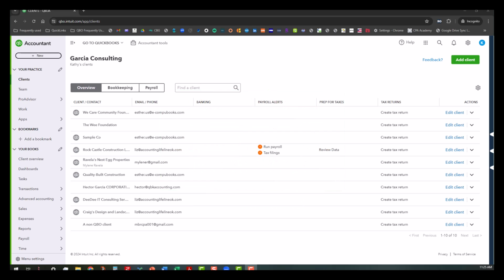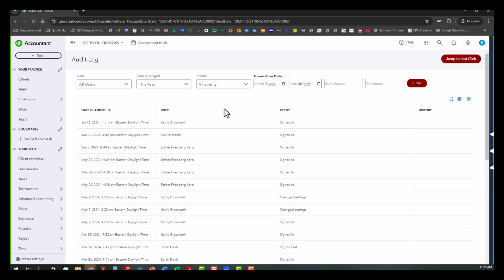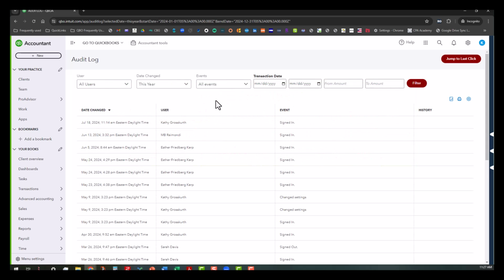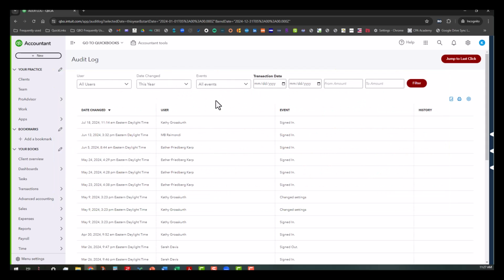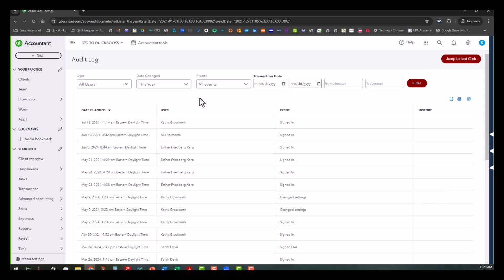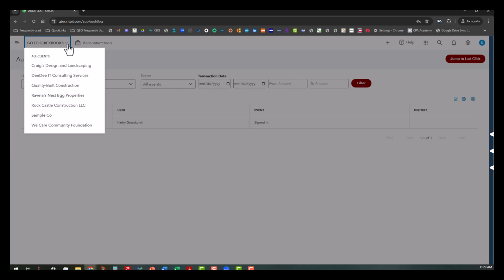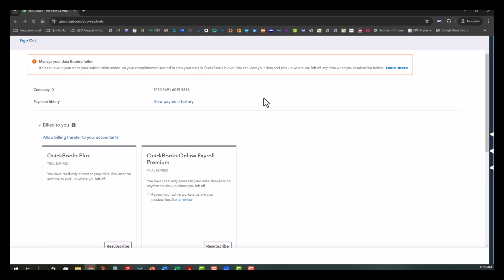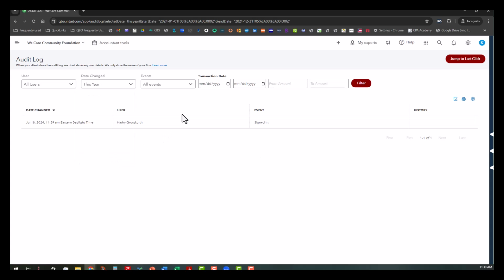QuickBooks Online Accountant - The Audit Log and its Importance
This video highlights the importance of checking the Audit Logs frequently to monitor your team members’ activity. I share a real-life situation where the importance of checking out the Audit Logs is made evident. We should be doing this activity at least once or twice per week to keep on top of any abnormalities before they become problems.

My 2024 goal is to increase my watch hours to over 4,000 per year. Thanks in advance for your help!

QUICK JUMPS:
00:00 Introduction
01:37 The importance of checking the Audit Log
01:57 A Real-Life Example Explained
02:56 An important factor to also consider
03:18 Don't forget to Check Team Members Company Files Audit Log Activity
04:30 What does the company see on their end?